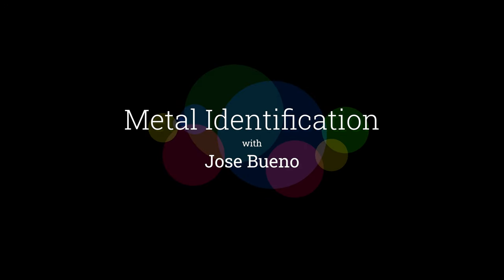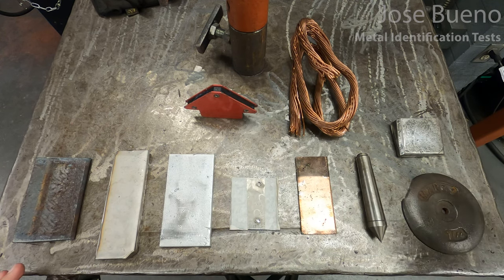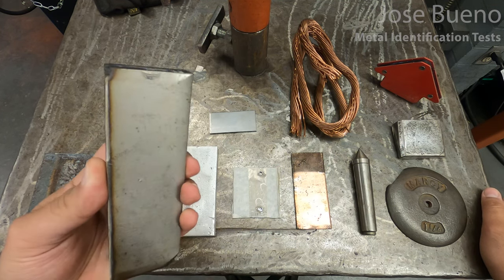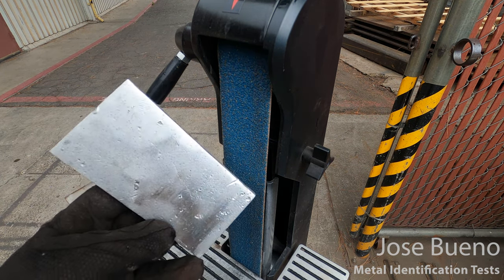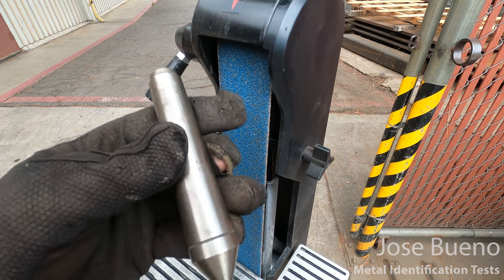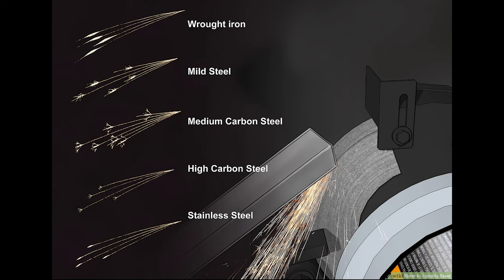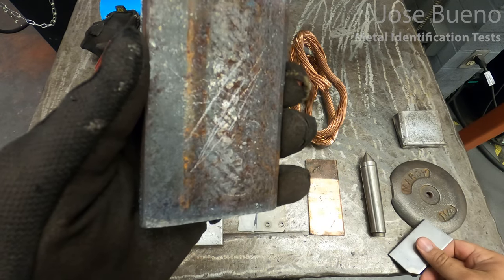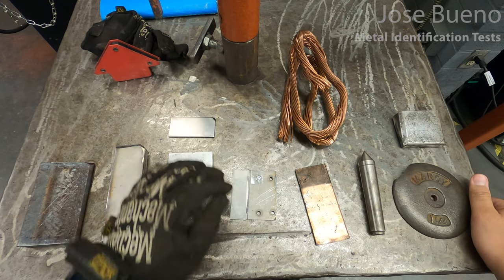SMAW Intermediate - Identifying Steel & Other Metals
Three easy tests to identify steel and other metals are demonstrated in this video; the magnet test, spark test, and the scratch test.

In a perfect world, metal shops have all materials labeled so that there is no confusion or doubt as to what metal a welder/fabricator has just grabbed to work on a project with. While there are systems in place for us to "easily" identify what metal is what, sometimes there are still situations where a metal isn't labeled. These three tests can help narrow down what the metal could be.